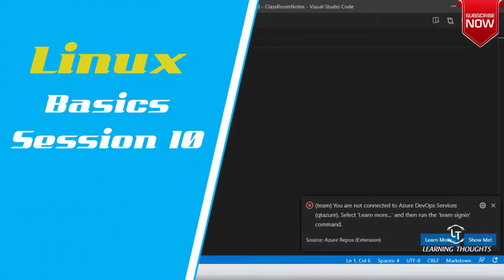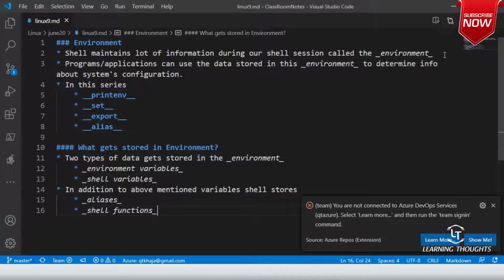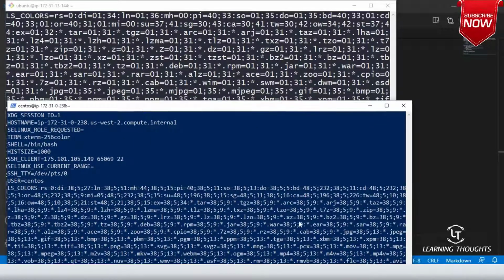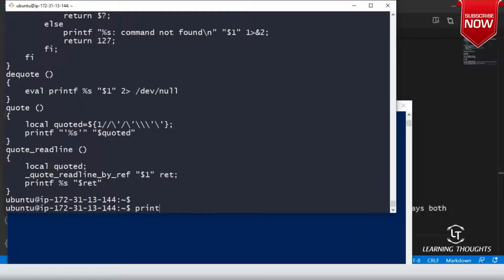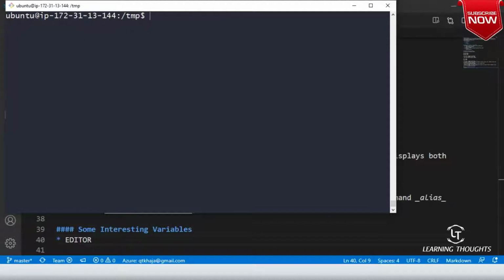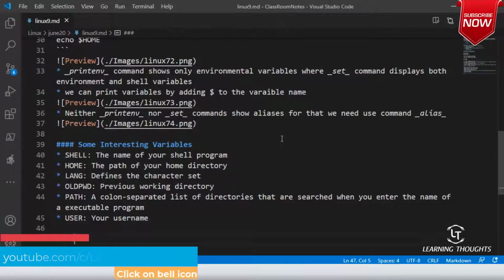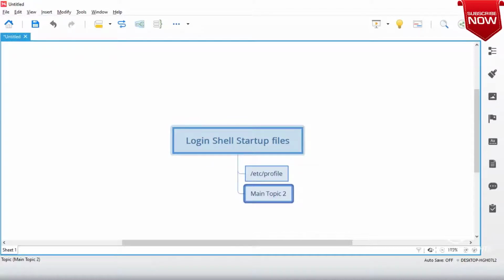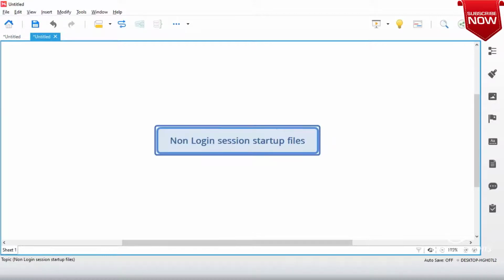Linux Tutorial | Linux Classroom Session 10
Topics Covered:
1. Environment
2. What gets stored in the Environment?
3. Examine the Environment
4. Some Interesting Variables
5. How is this Environment established